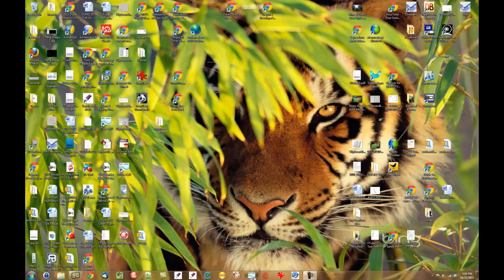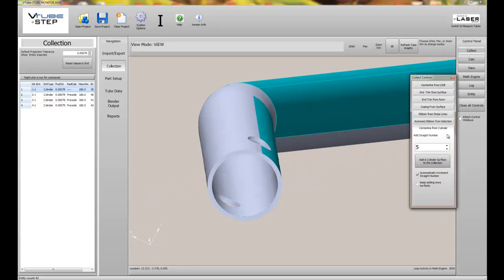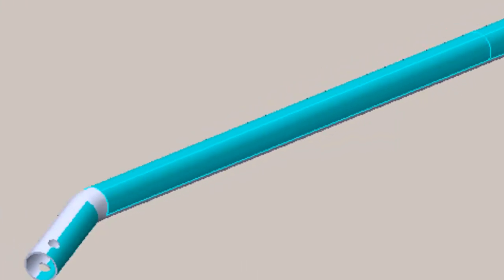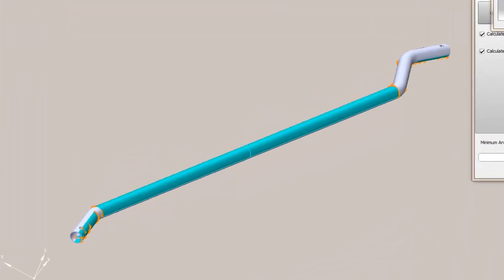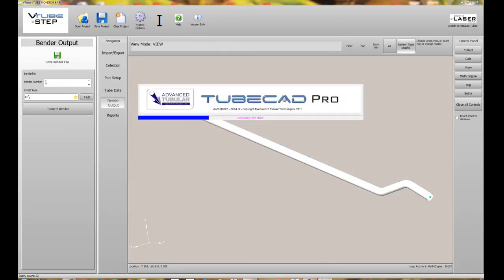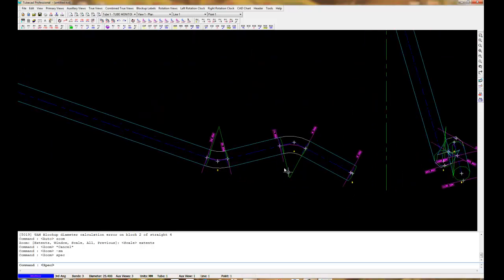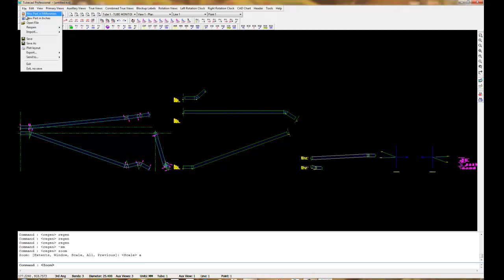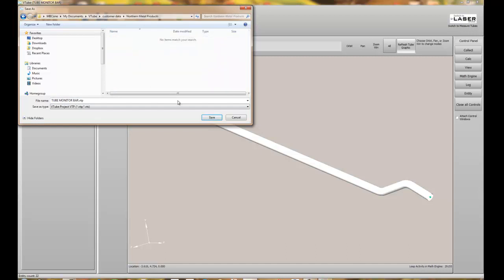Solid Model to VTube-STEP v1.73 then TubeCAD Pro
This shows a demo of extracting a tube centerline data from a solid model created in SolidWorks into VTube-STEP and into TubeCAD Pro for a full-scale layout.